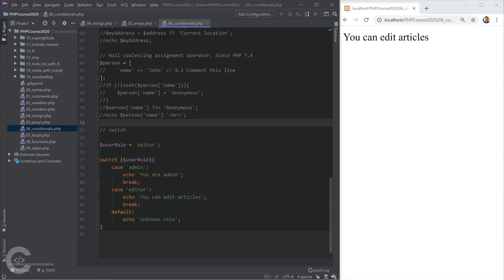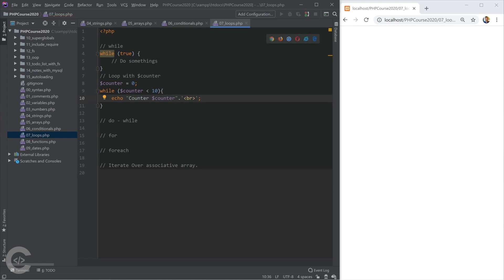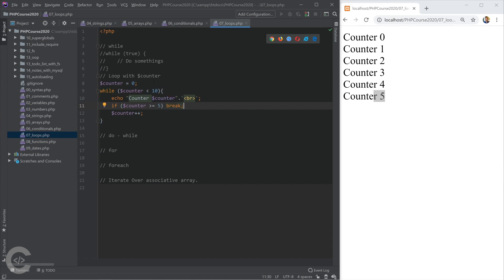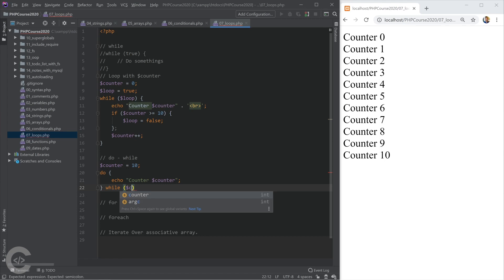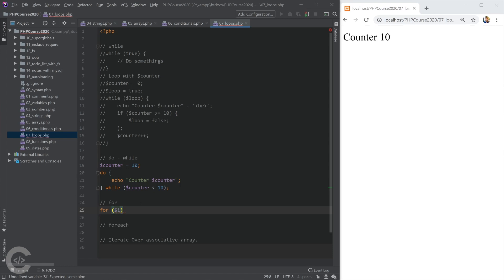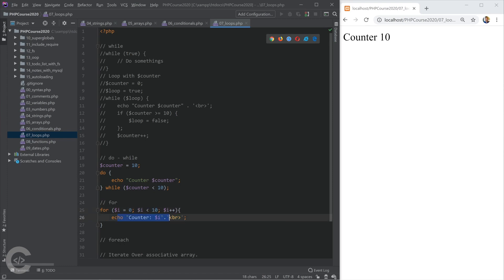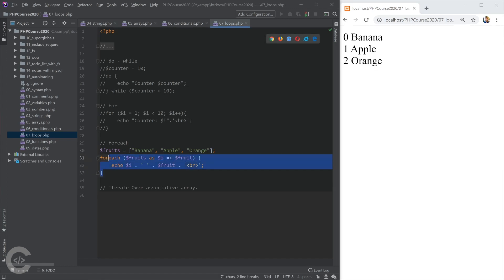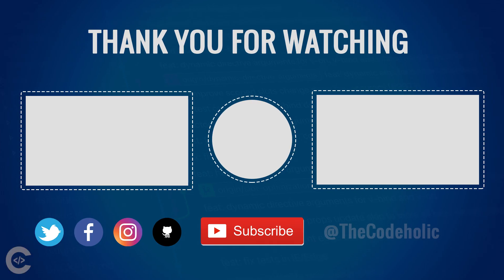PHP Loops: for, while, foreach | PHP for Beginners - Part 9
In this particular video you will learn what is loop. We will learn all types of loops exist in PHP.
While loop, do - while loop, for - loop, foreach - loop. We will iterate over our arrays using different loop types.